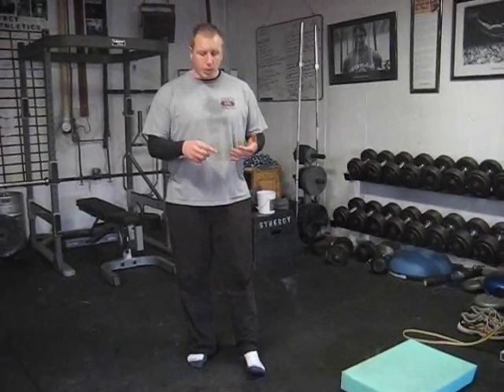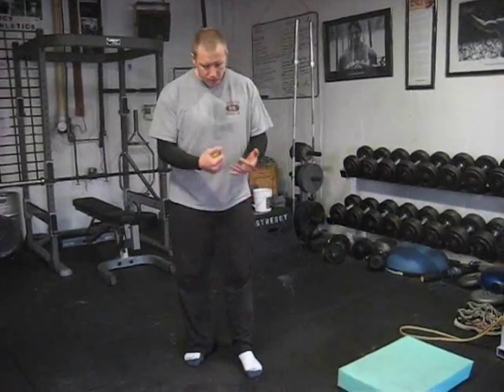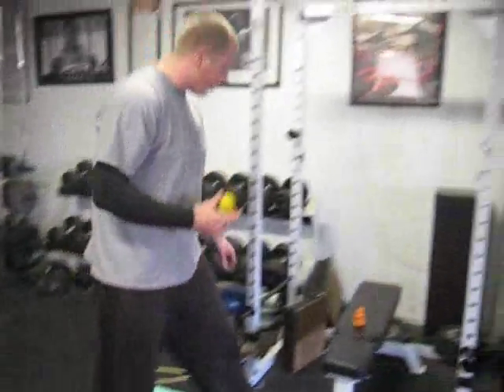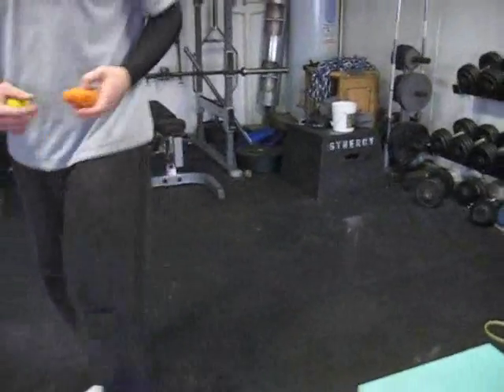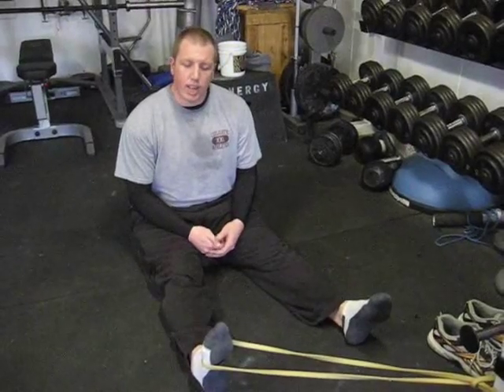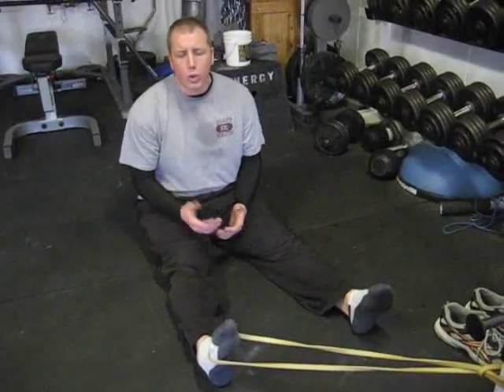How To Prevent / Fix Shin Splits and Sprained Ankles!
I shot this video for a guest blog post about ankle injuries and basketball players.

These rehab and prehap techniques will also be beneficial for runners or other athletes that suffer from shin splints.

This will also help athletes that sprain ankles.

Joe Hashey, CSCS